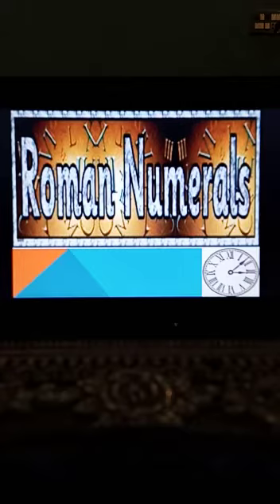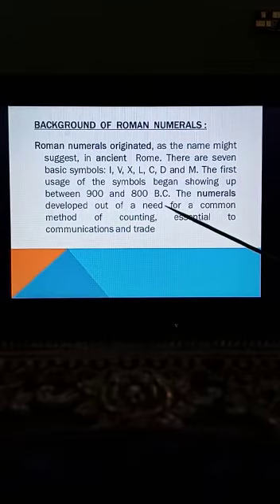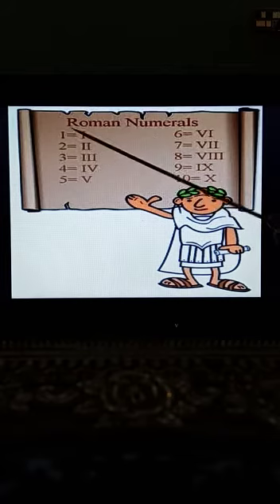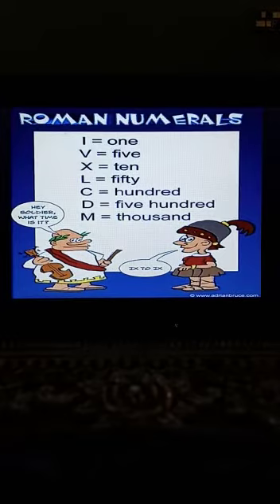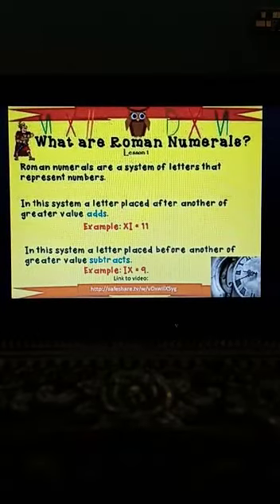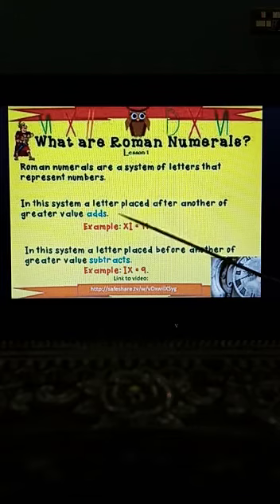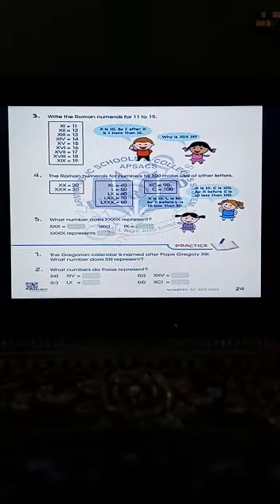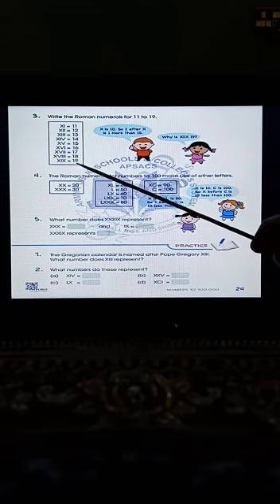Class 4 week 5 Roman numerals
Video by mam saadia